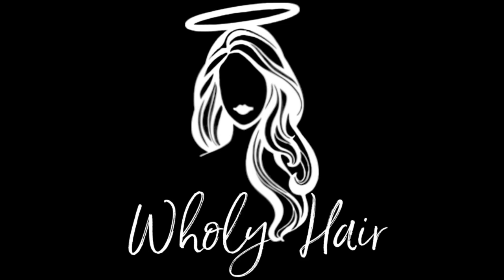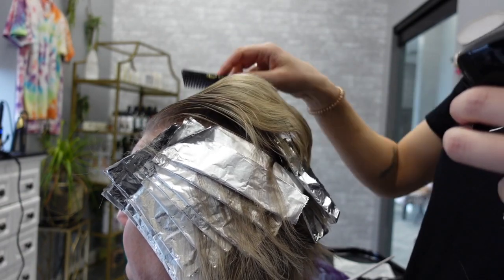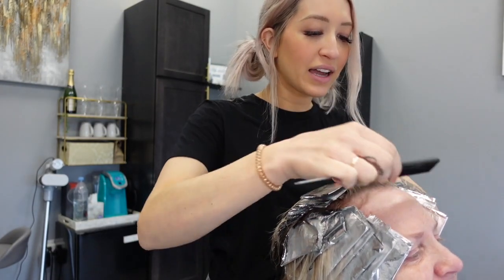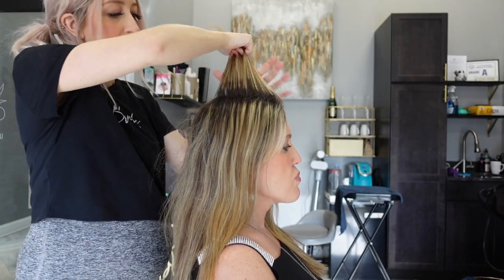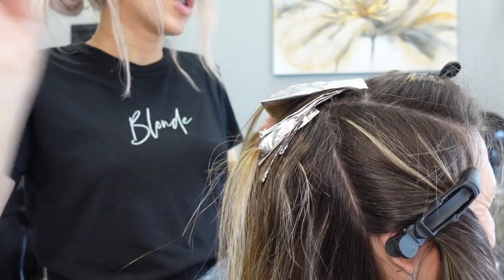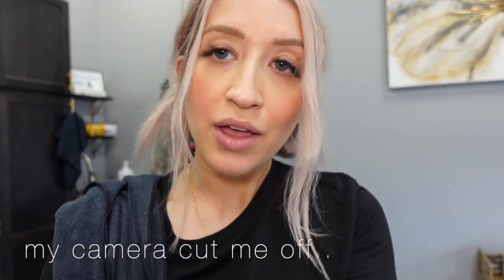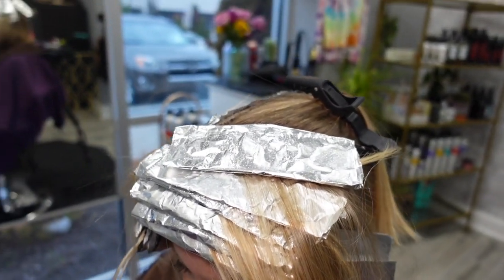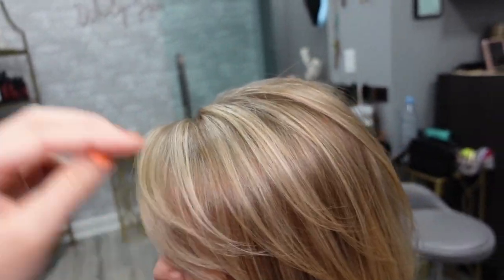COME HIGHLIGHT AT THE SALON WITH ME! //Wholy hair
Hey beauties! I do tons of highlights at my salon, it's what I specialize in and also what I love to do most! Blondes are my favorite!! My go-to lightener is Schwarzkopf Blondeme and I always use Olaplex in all my lightening formulas to ensure there is no damage.

Foiling Comb